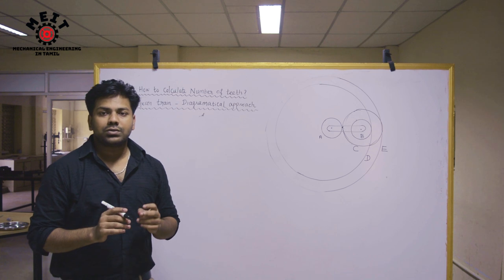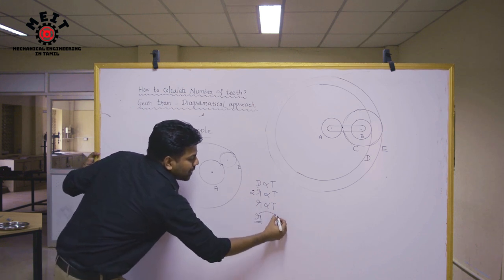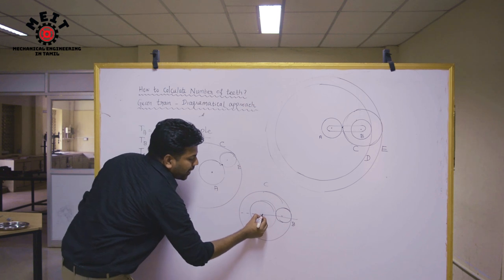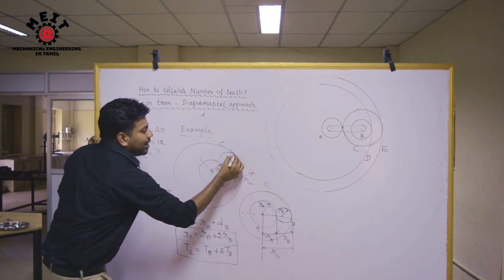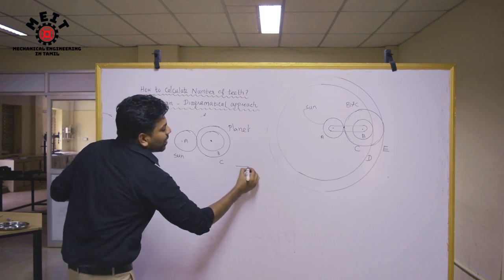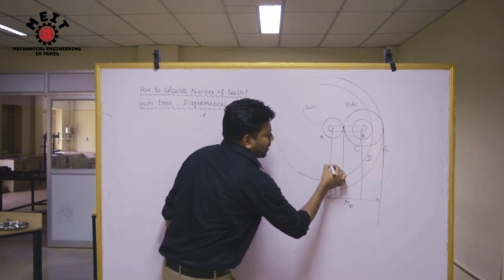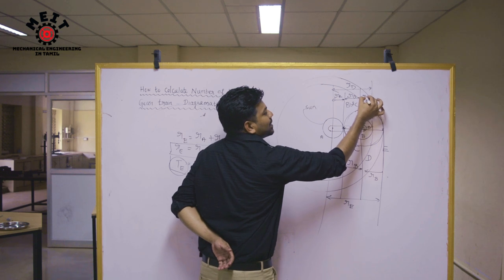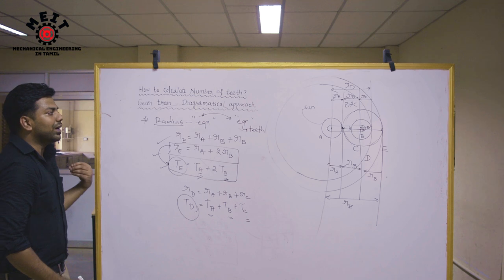Number of teeth calculation in Gear Train | Diagrammatical Approach | KOM | Kinematics of Machinery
Recommended: watch with headphone (720p Min)